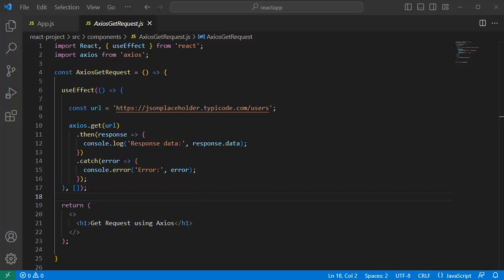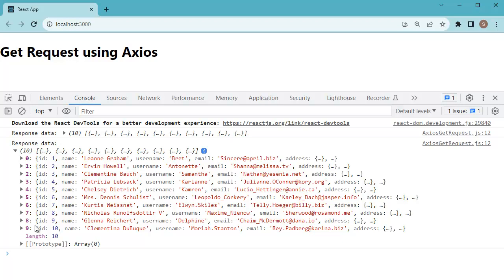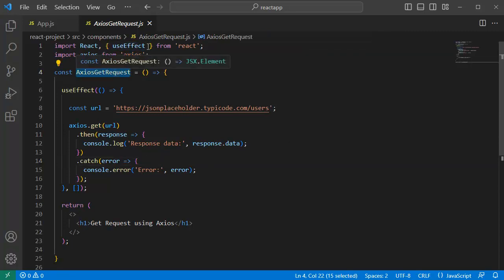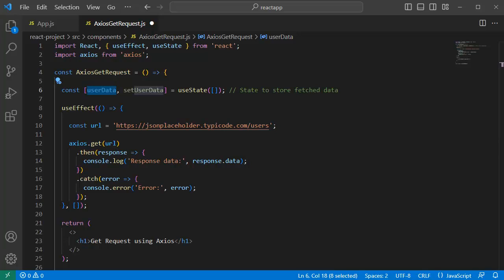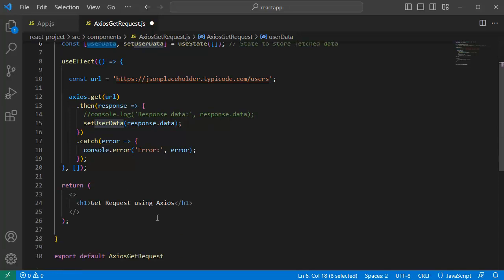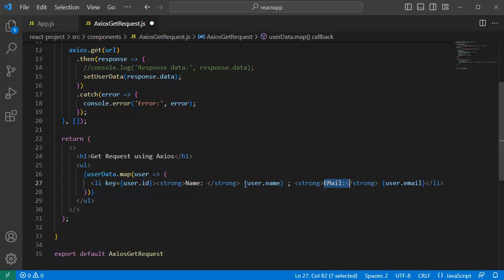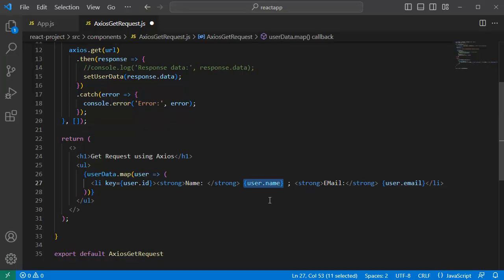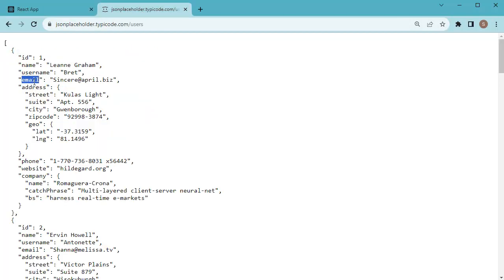From API to UI: Fetching and Displaying Data in React with Axios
Uncover the secrets of streamlined data management in React with our latest tutorial! Join us on this coding journey as we unravel the intricacies of seamlessly fetching and displaying data, weaving a connection from API endpoints to a polished user interface with the powerhouse library, Axios.

Whether you're a React enthusiast or just getting started, this tutorial offers an immersive walkthrough, complete with hands-on examples and invaluable best practices. Elevate your React development game and craft data-driven, user-friendly interfaces effortlessly!